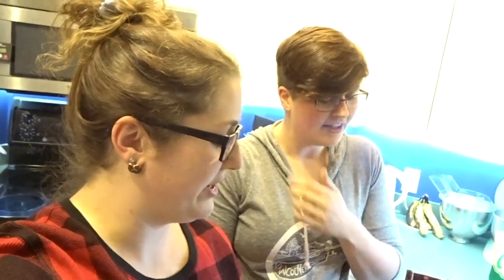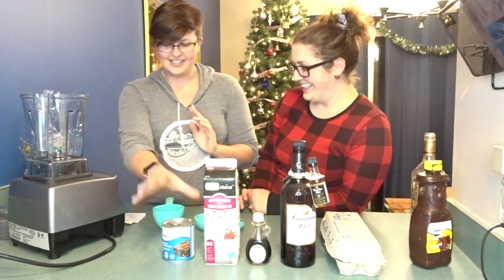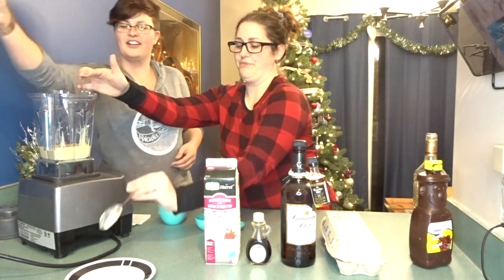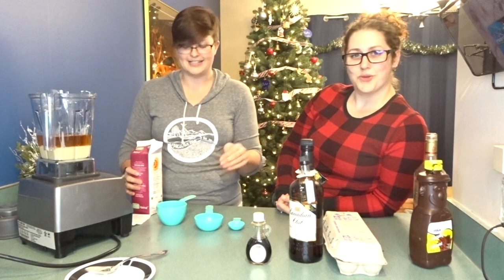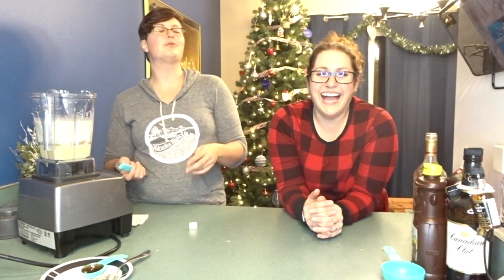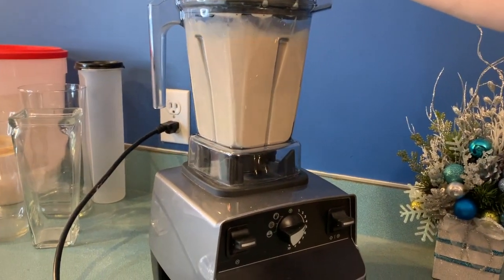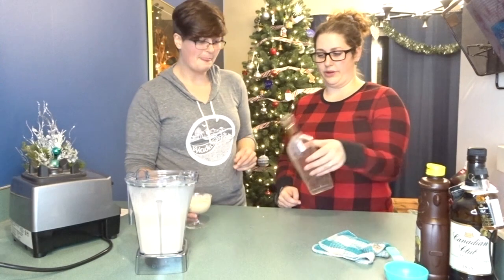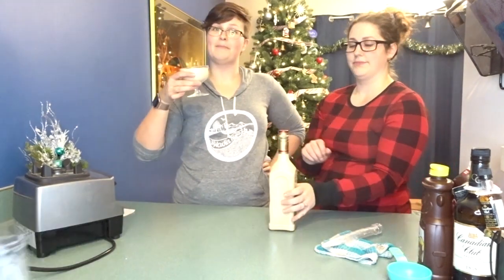Making Homemade "Baileys" with Sarah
This video is about Making Homemade "Baileys" with Sarah